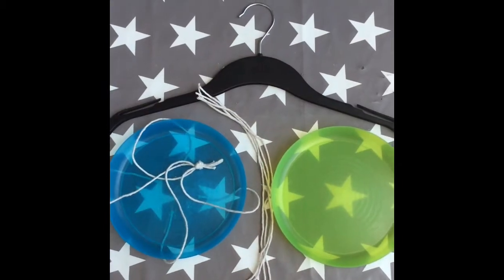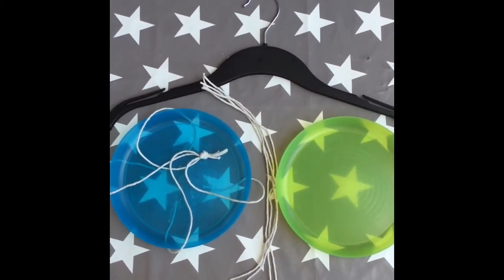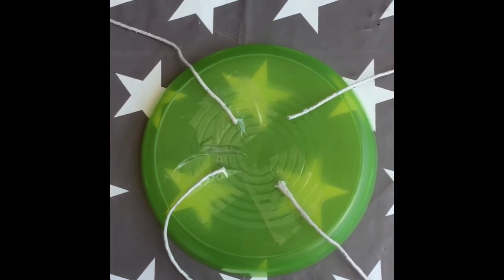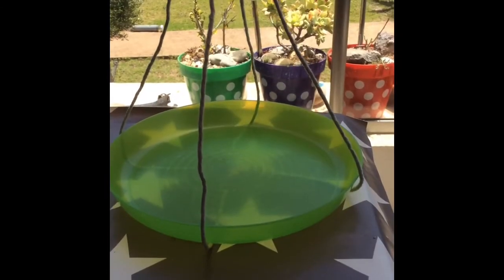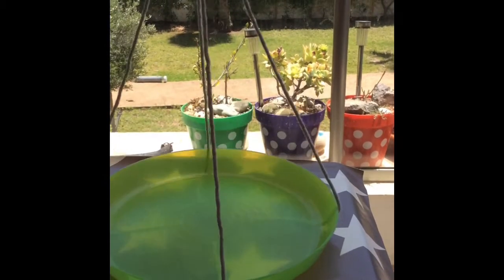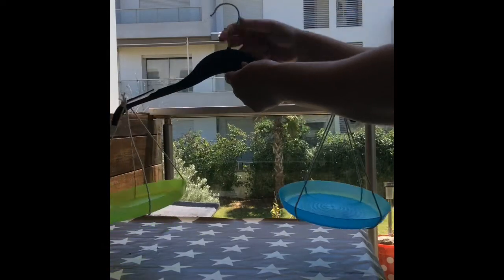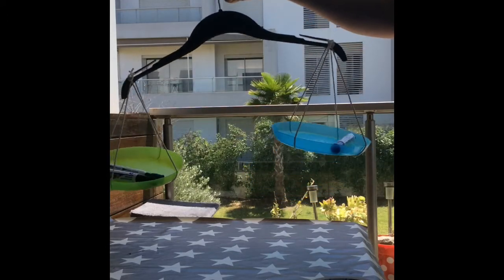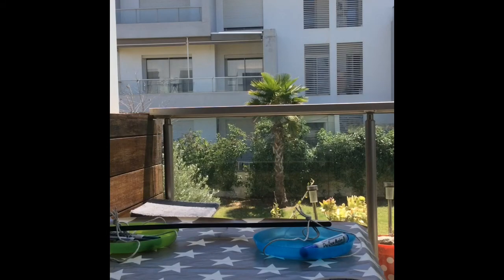Science Challenge 2 weighing Scales